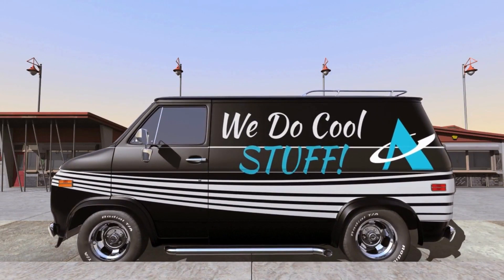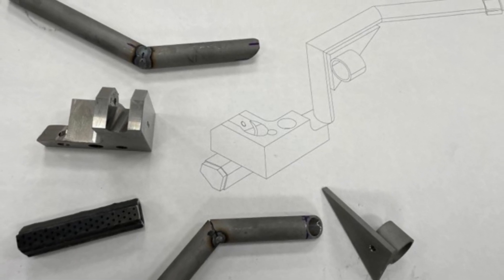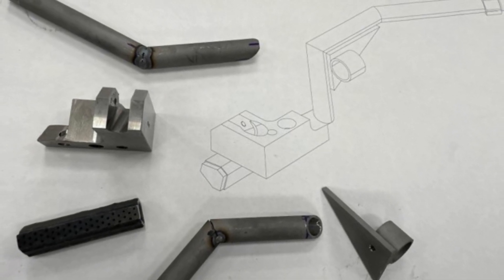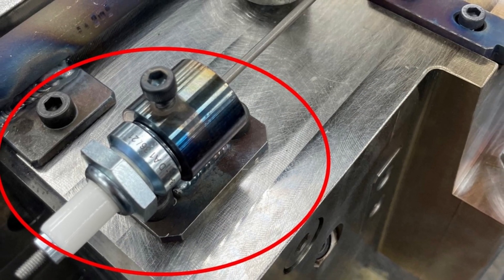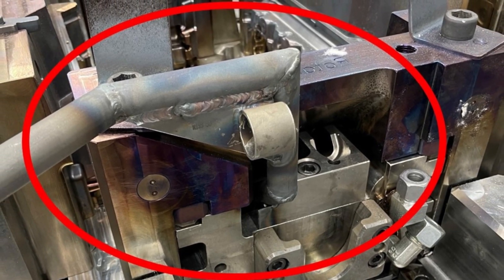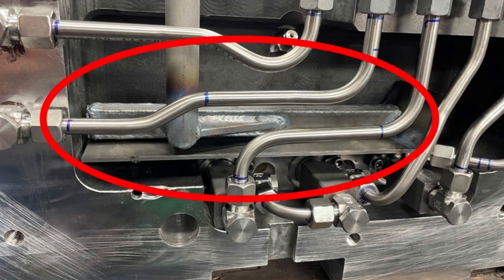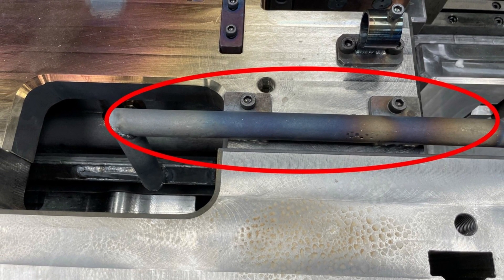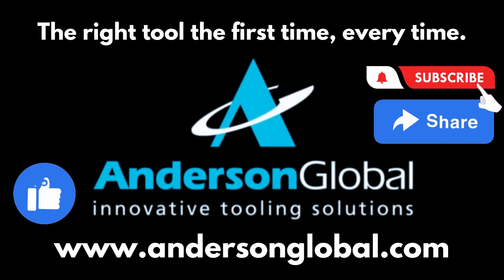We Do Cool Stuff Like Designing & Building Precision Burners for Permanent Molds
Do you know who Anderson Global is? We have been making quality foundry tooling since 1937. We are proud of our history in the industry. But do you know who we are today? We are an engineering-driven, leading tooling manufacturer providing tooling design, engineering, and production services for the North American Foundry Industry.

Anderson Global began as Anderson Pattern over 75 years ago, developing complex tooling for high volume castings for foundries and manufacturers. Today, we are an engineering-driven, leading supplier of Foundry Tooling for the North American Foundry Industry providing tooling design, engineering, and production services. We combine an extraordinary continuity of tooling experience with cutting-edge technology, automation, and innovation with a global approach to business.

We are a leader in tooling solutions serving numerous markets, including automotive, trucking, heavy equipment, racing, military, agricultural, marine, appliance, hardware/plumbing, aerospace and beverage equipment. With experience developing tooling solutions for diverse markets, we offer tooling expertise in many foundry applications, including precision sand, permanent molds, DISA/SINTO patterns, green sand, die casting, forging dies and more. Large tooling quantities, short lead times, complex geometry, high engineering content and the resources to provide simultaneous development, is why world-class foundries and global manufacturers choose Anderson Global.

Journeymen Patternmakers| CNC machining| Design Engineers |Program Managers Reverse Engineering | Laser Scanning |Process Simulation Bench & Assembly |Core Blowing Simulation Design for Manufacture| Mold Design | ITAR Compliant Preliminary Component Machining | 3D Printing | Holding Fixtures Checking Fixtures | End of Arm Tooling | Tool Maintenance | Trim Dies | Other Secondary Tooling | Counter Pressure Molds